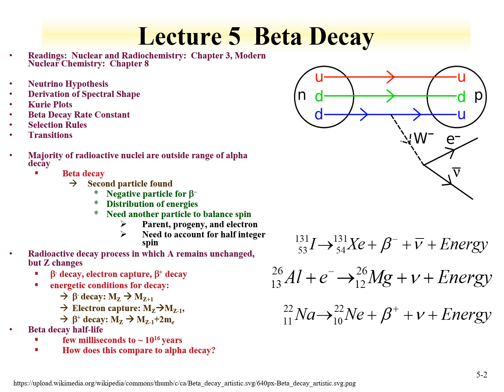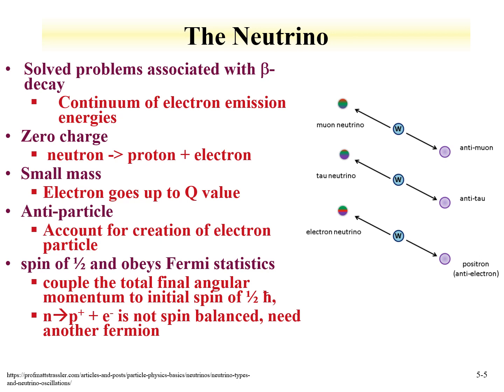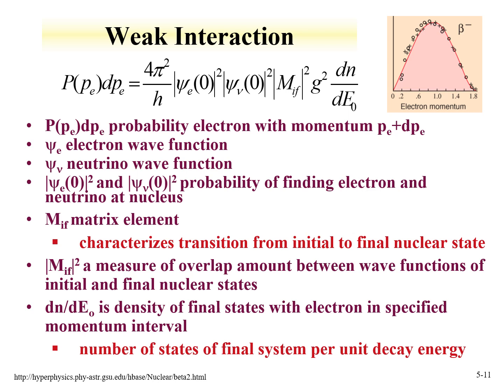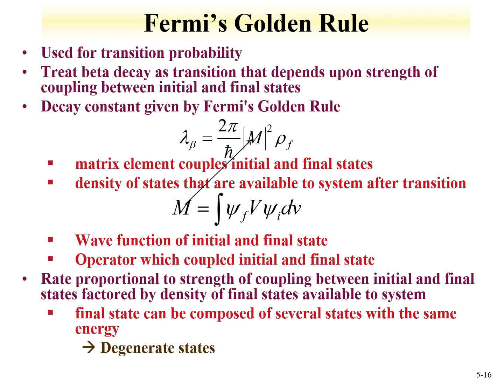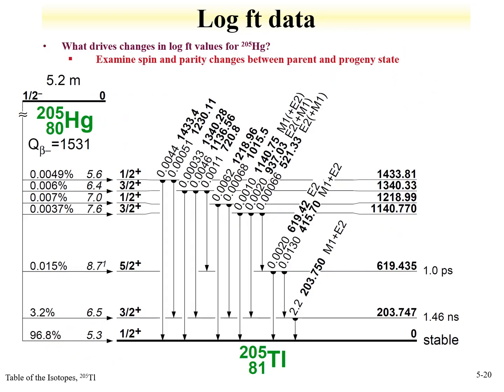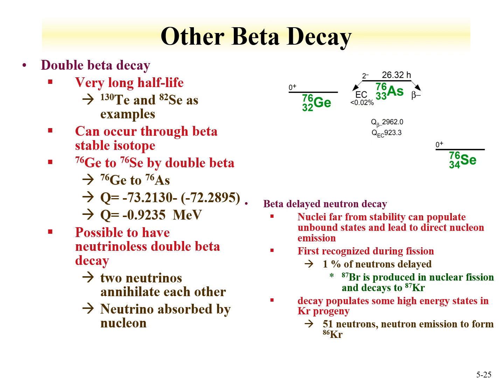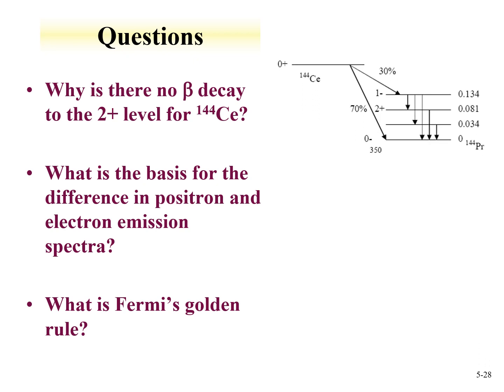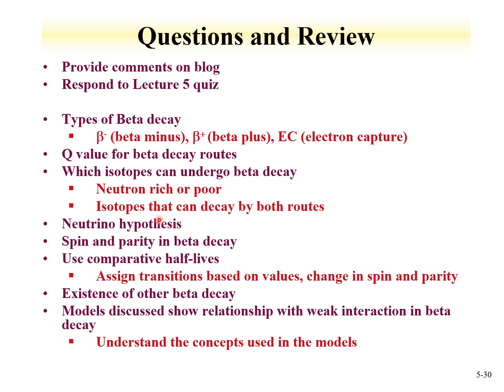CHEM 312 Lecture 5 Beta decay